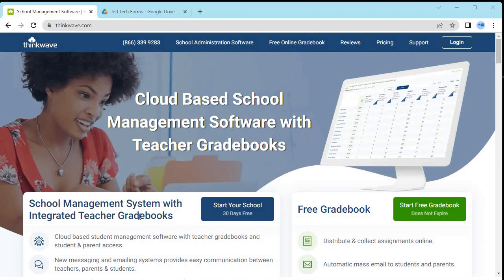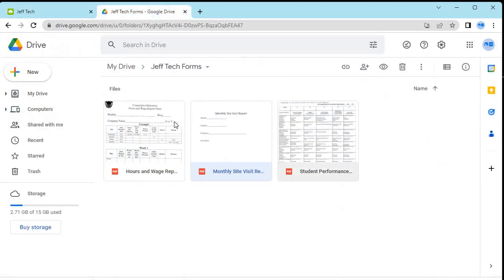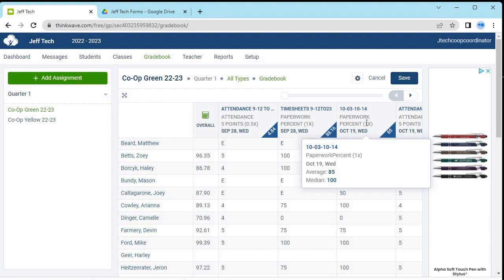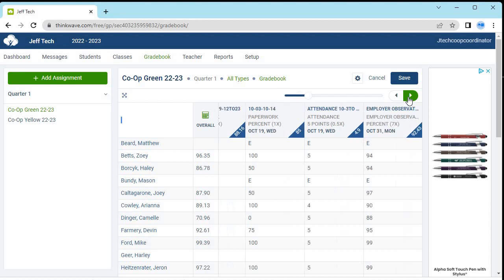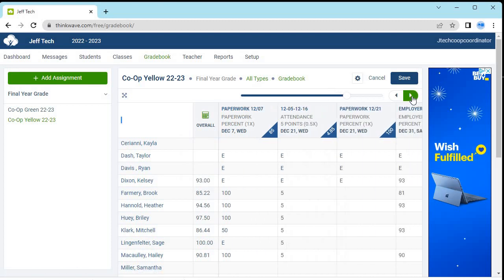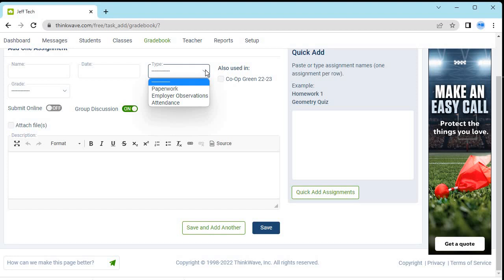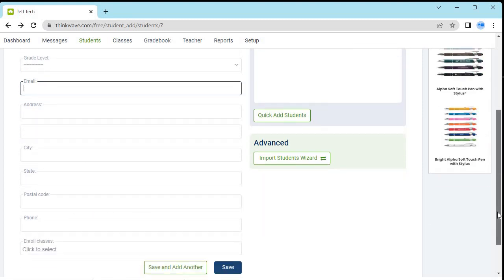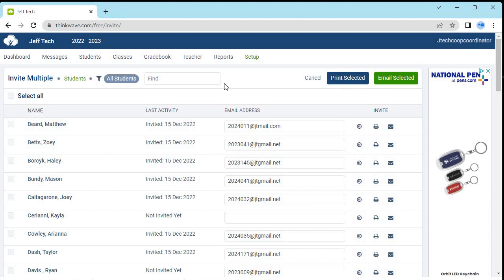Grade Book Coordinator